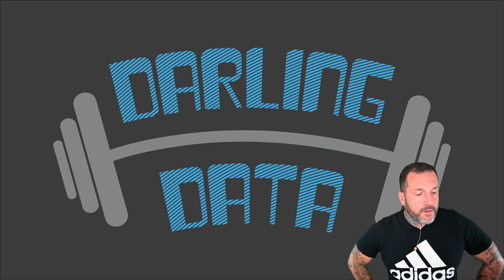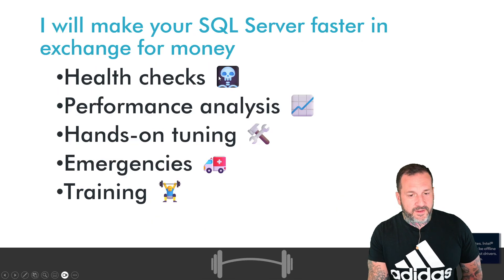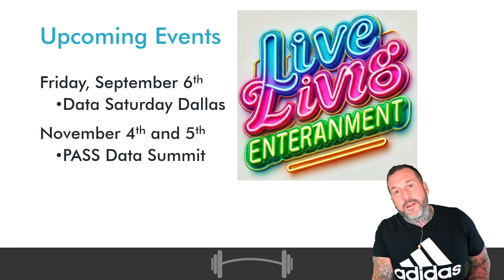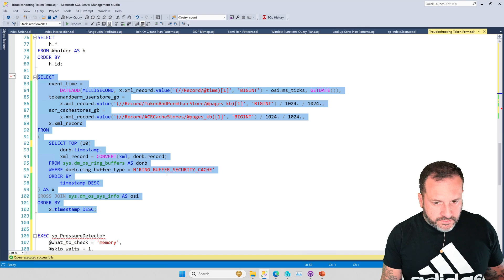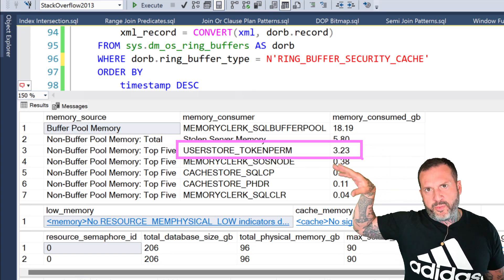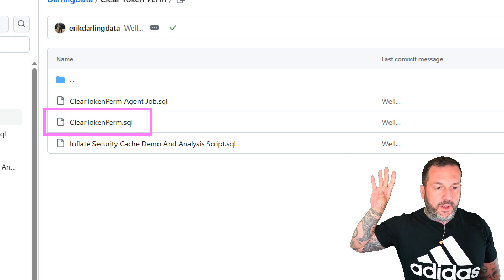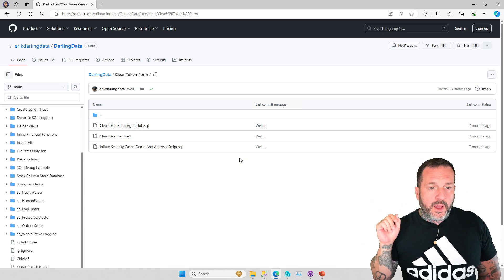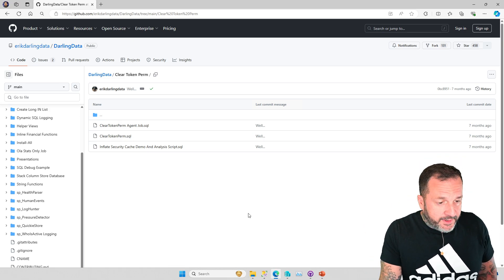Troubleshooting Security Cache Growth In SQL Server (USERSTORE_TOKENPERM And TokenAndPermUserStore)